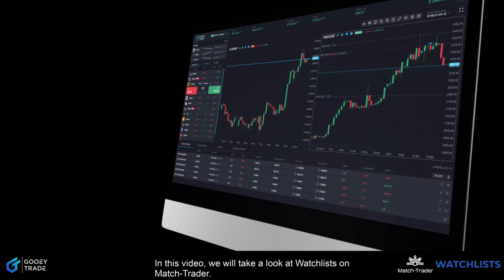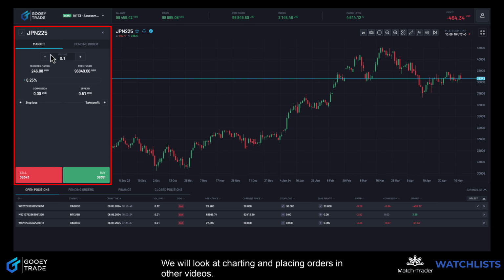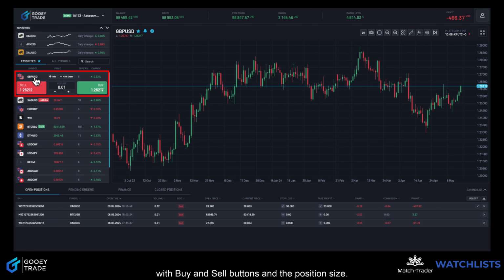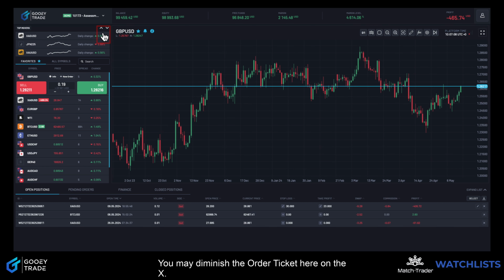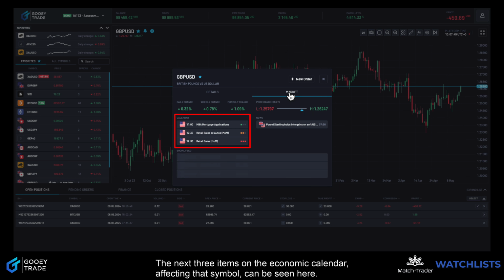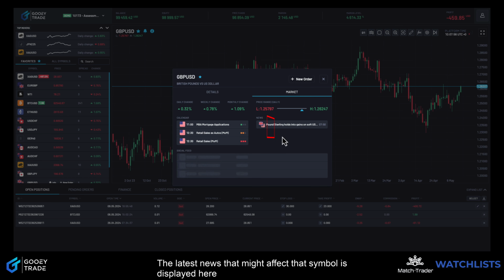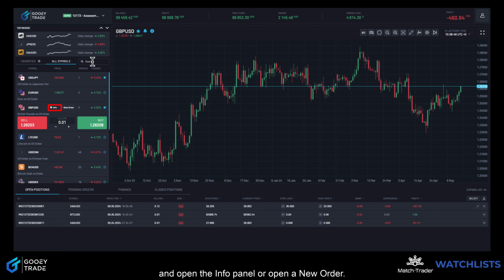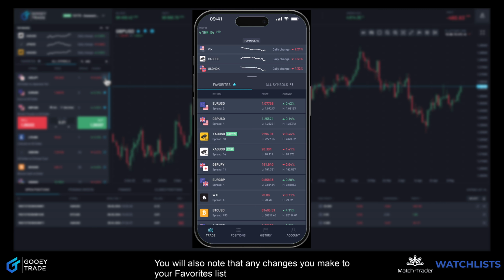How to use the MatchTrader Watchlist - MatchTrader Tutorial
In this GooeyTrade platform tutorial video we cover How to use the MatchTrader Watchlist.  MatchTrader has become a popular Prop Trading firm platform recently.